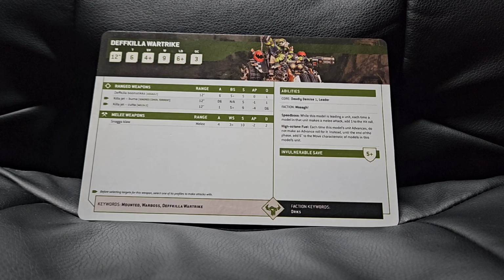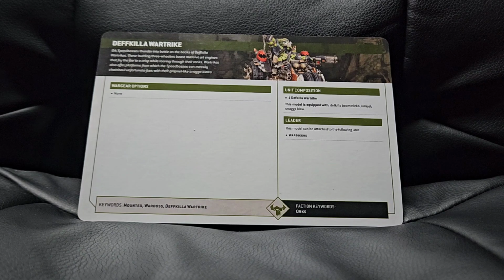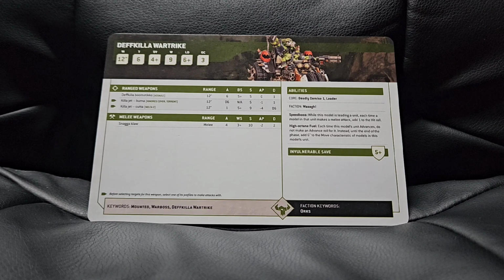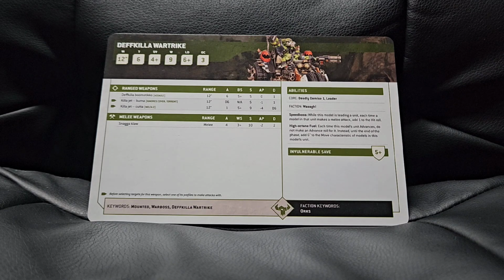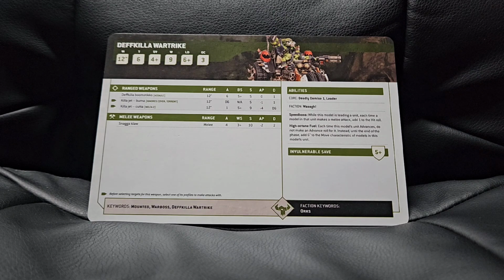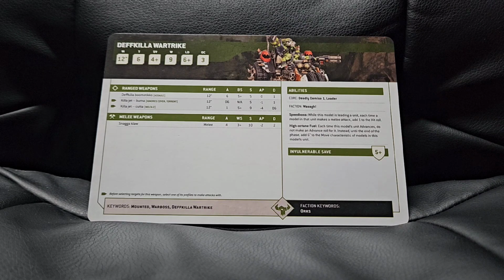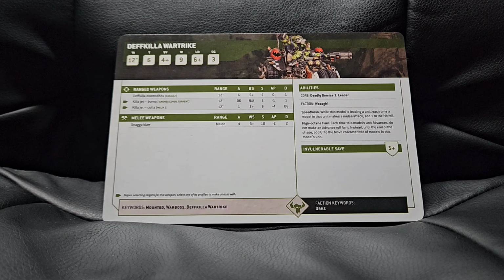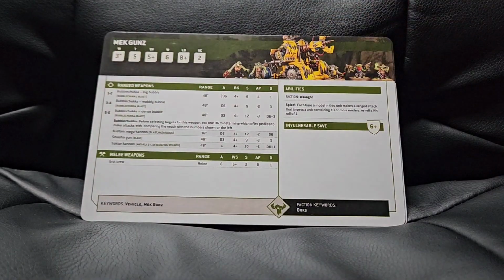Ork Tactics - Deffkilla Wartrike - Warhammer 40k 10th Edition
40k Ork Tactics 10th Edition - Index Orks
Deffkilla Wartrike

Da Boss of da Buggies. Waaaaaaagghh!!